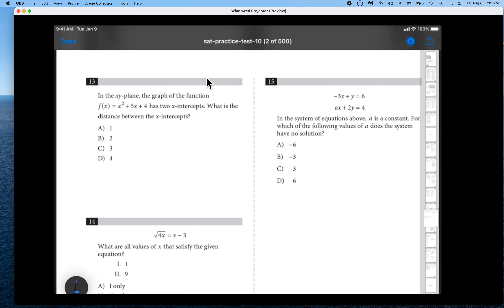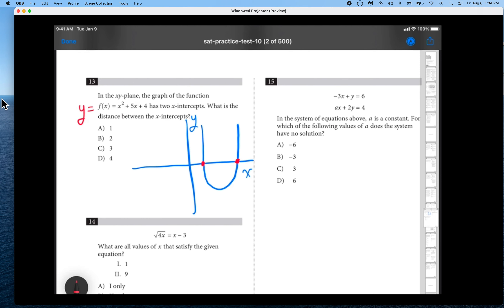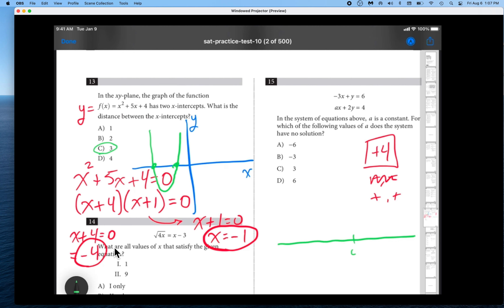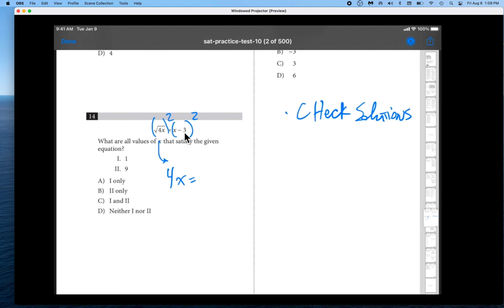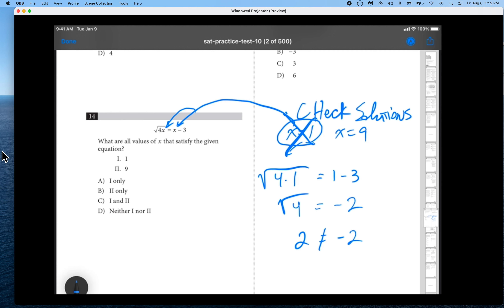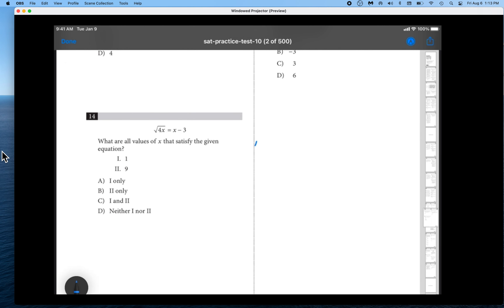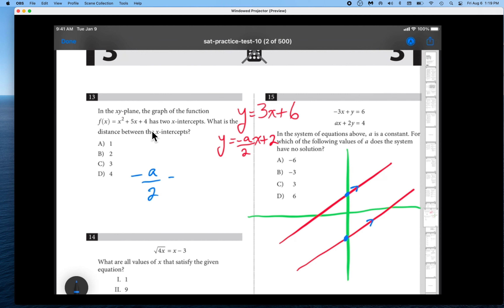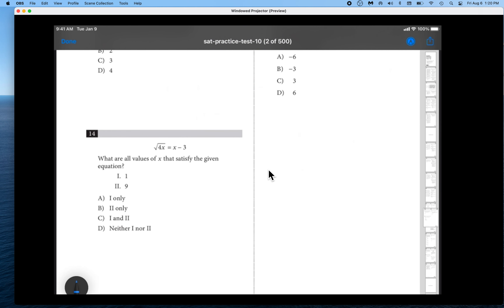Practice Test 10 part 2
This is part 2 (my dog Jack almost got it right...) of my video series which reviews SAT practice test #10.